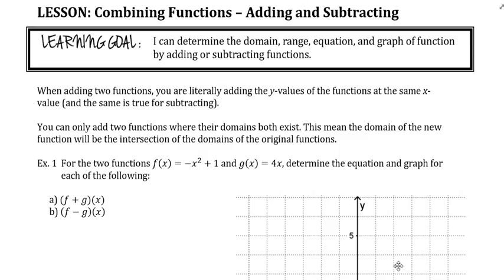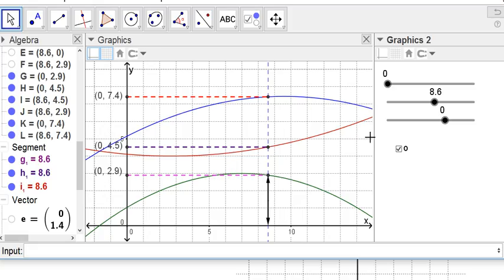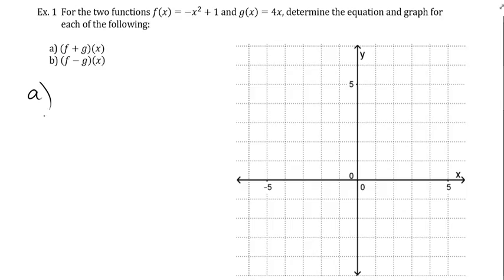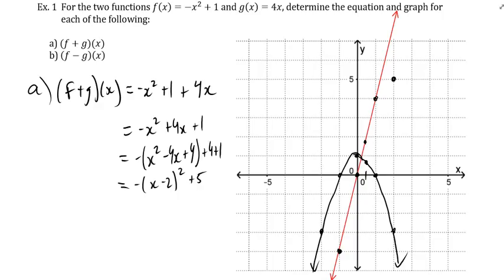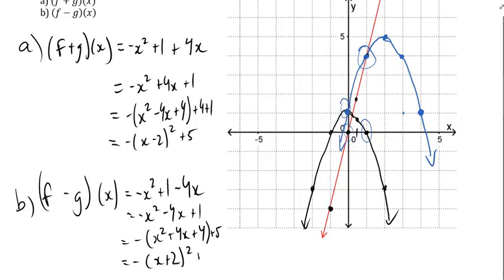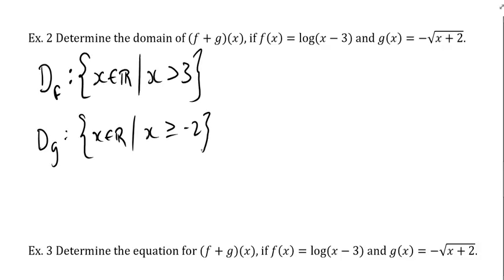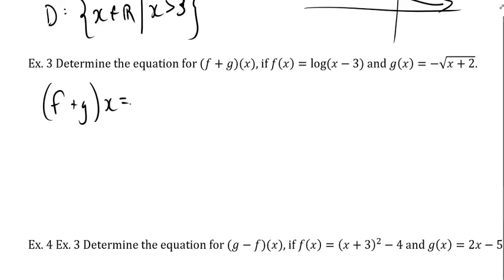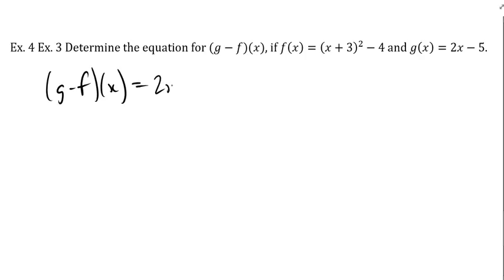01 LESSON video combining functions adding and subtracting